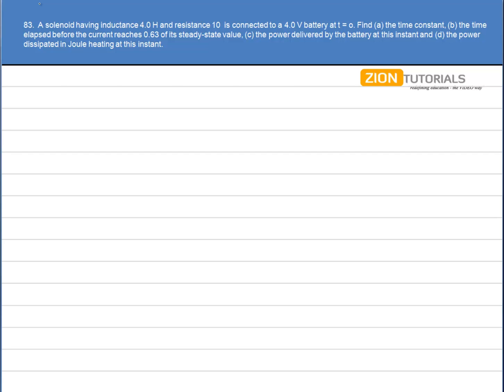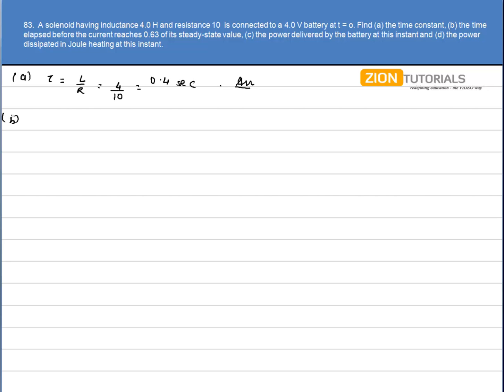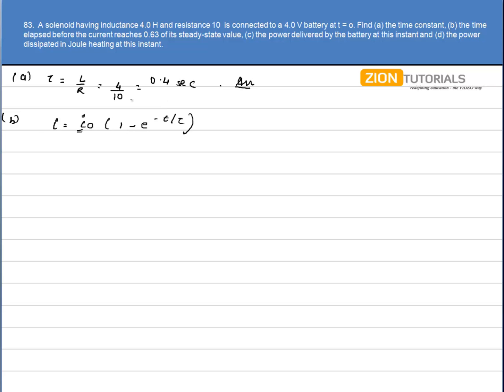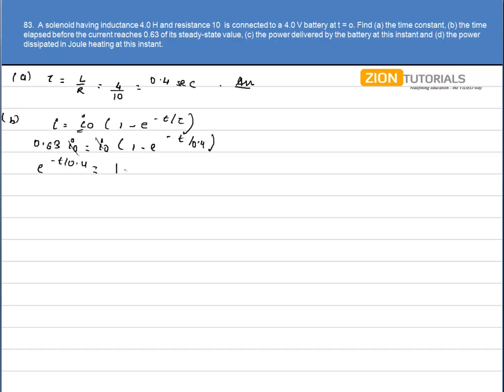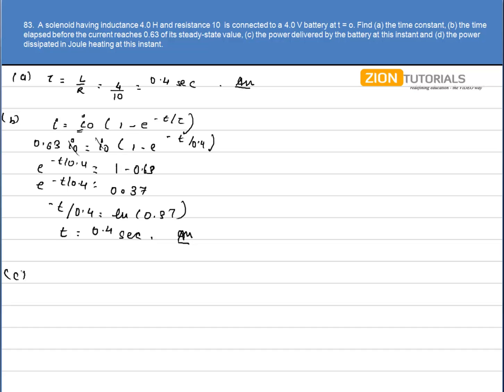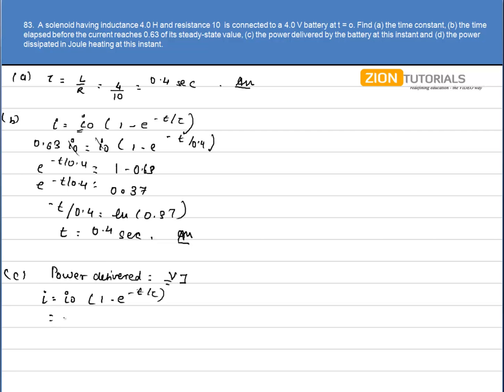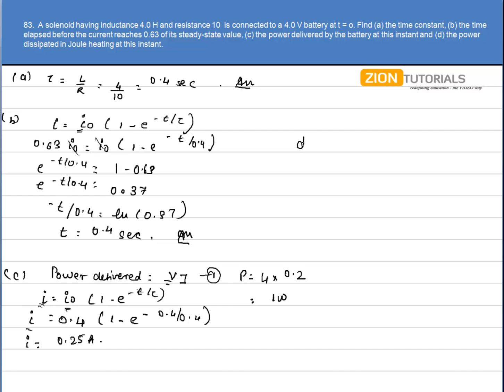EMI Q 83